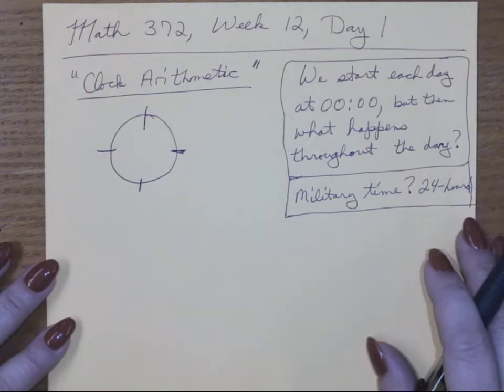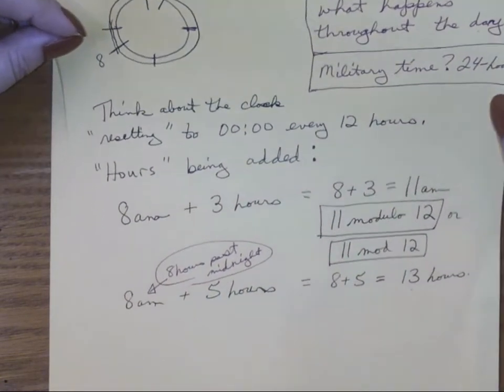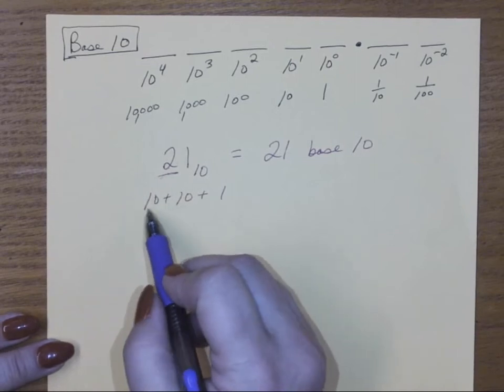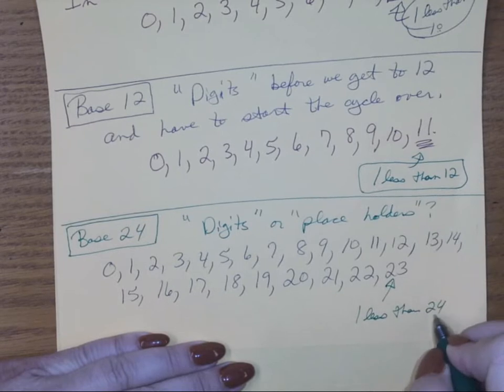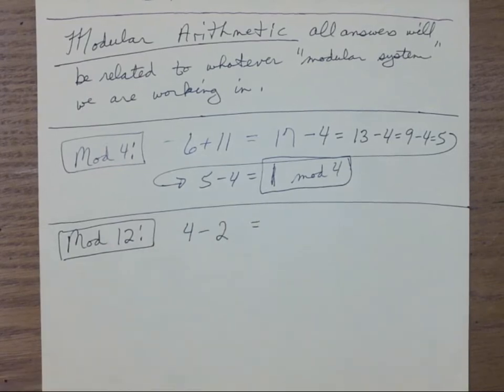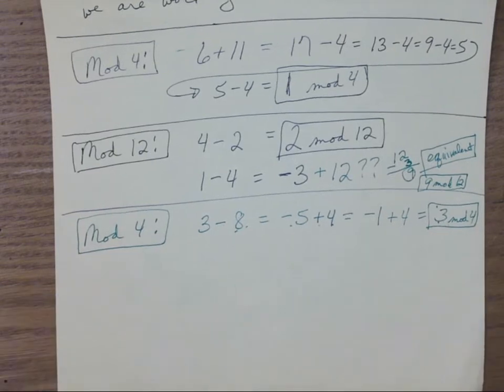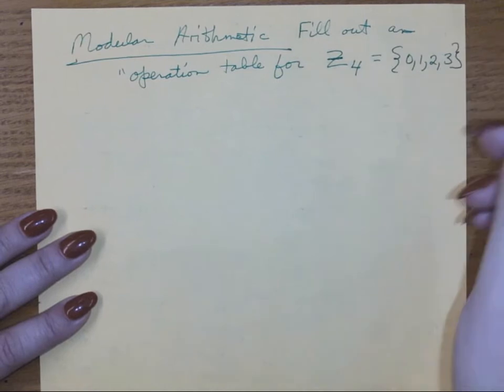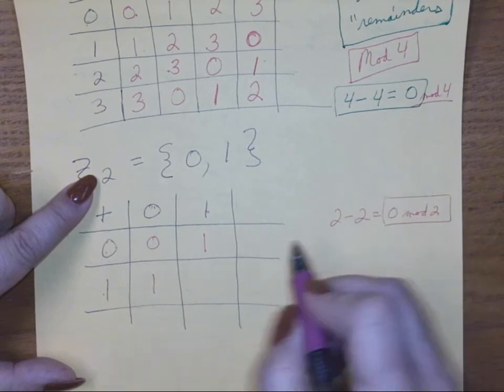Week TWELVE Day 1 Video 1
"Clock Arithmetic"/Modular Arithmetic